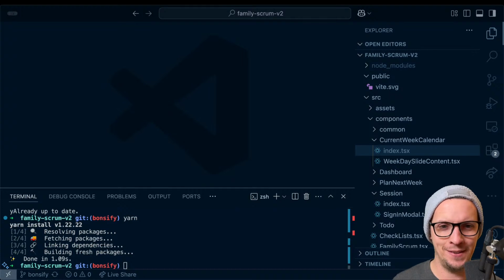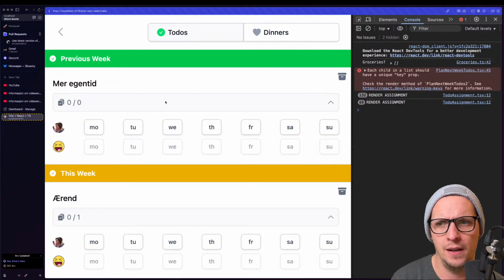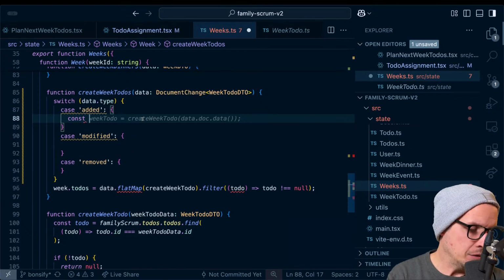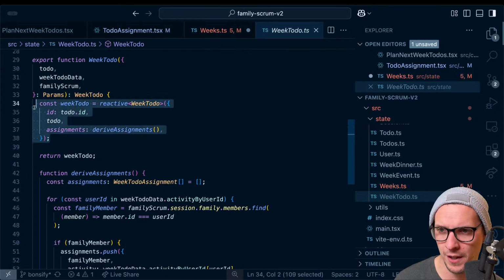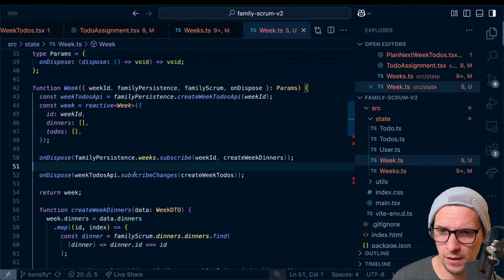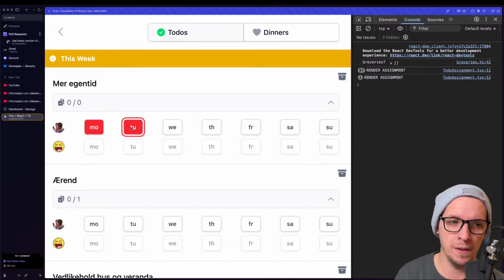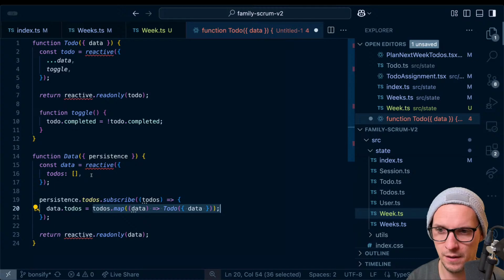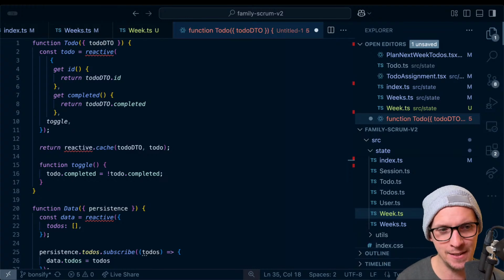Family Scrum - Refactoring with Bonsify